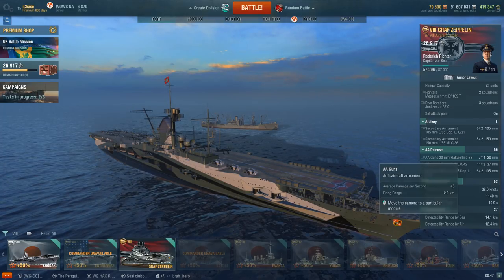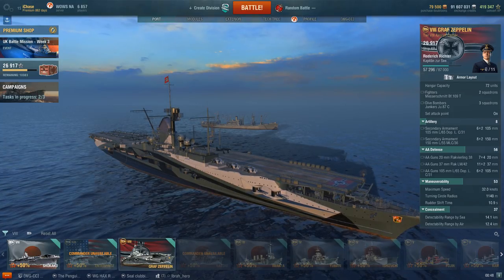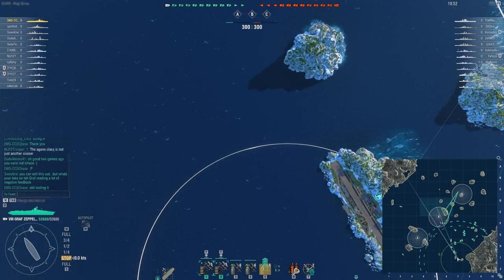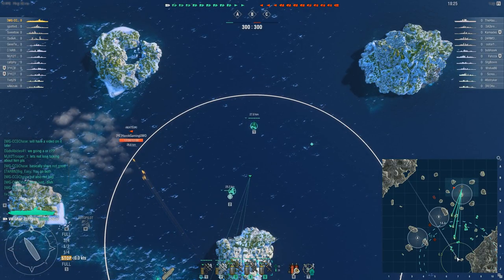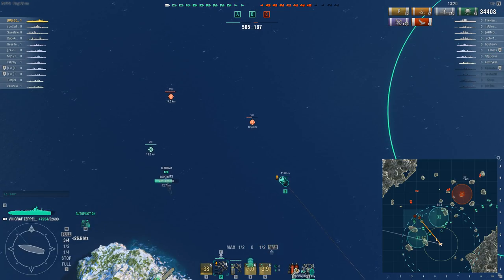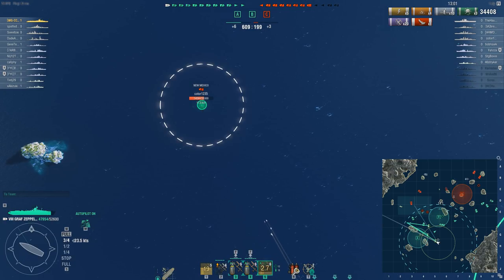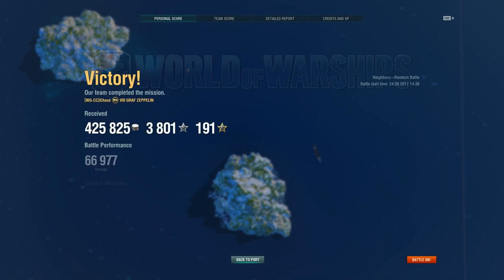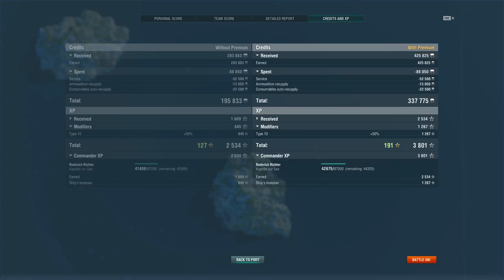World of Warships - Graf Zeppelin Review - !@#%@!?!?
WHAT THE FUCK IS THIS PIECE OF SHIT?!!?!?!?!?!?!?!?!?!?!?!?!?! That is all.